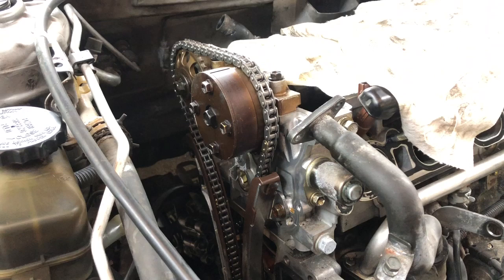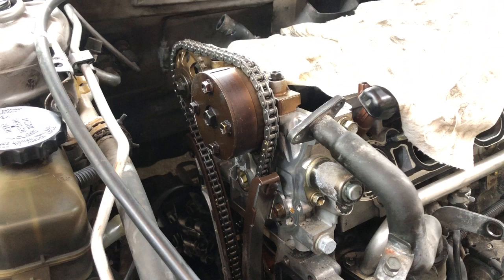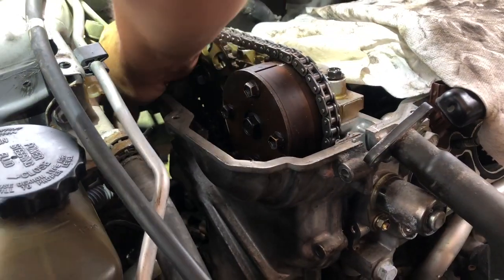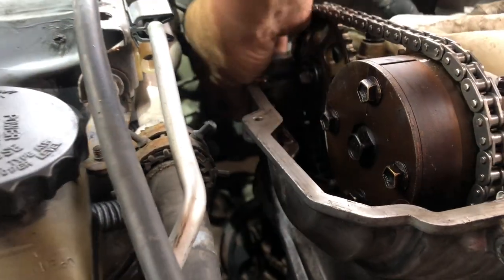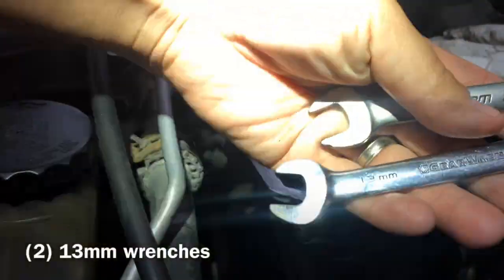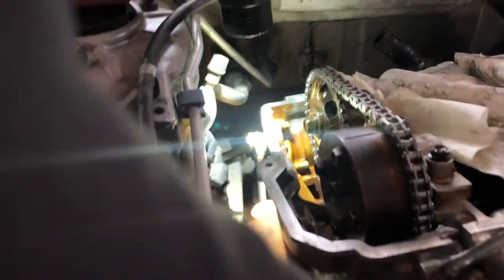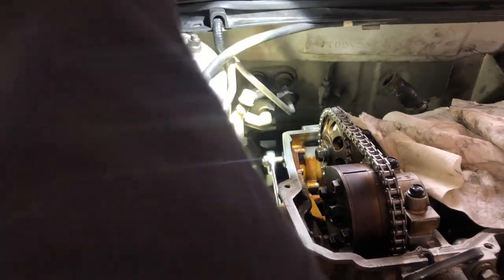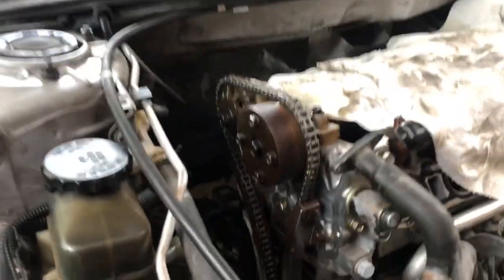How To Remove Timing Chain Cover On A 2zz-ge Engine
Toyota Celica and Corolla engine. Easier way to remove stud to remove timing cover.